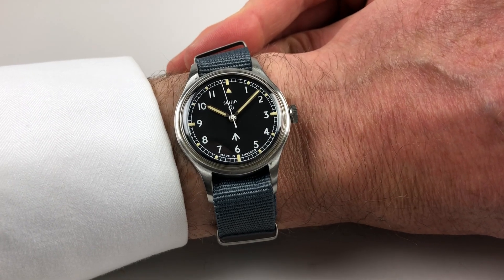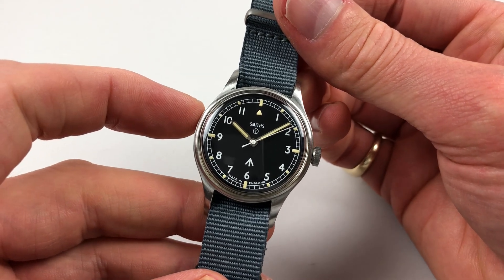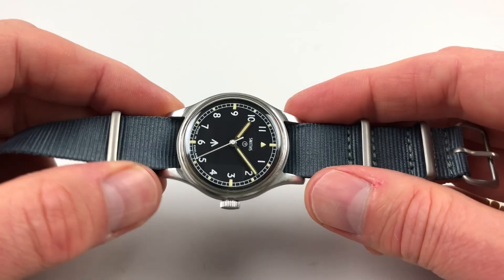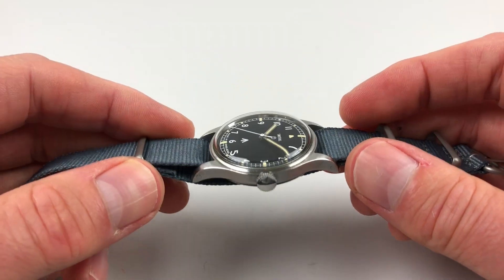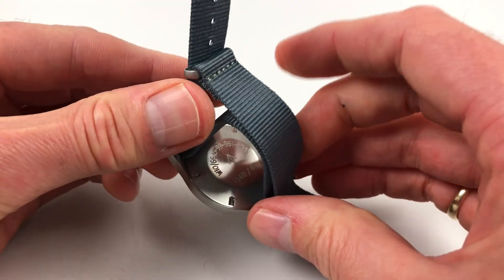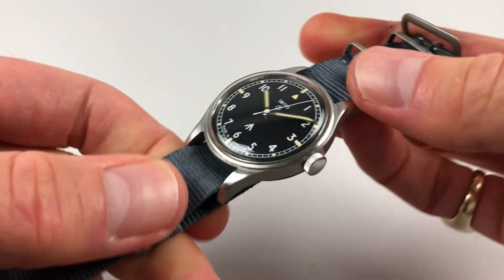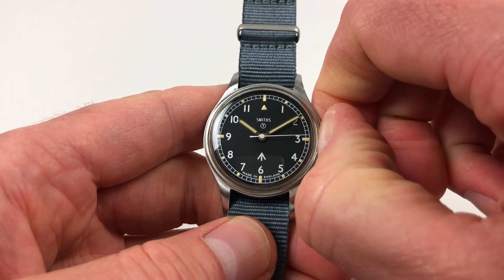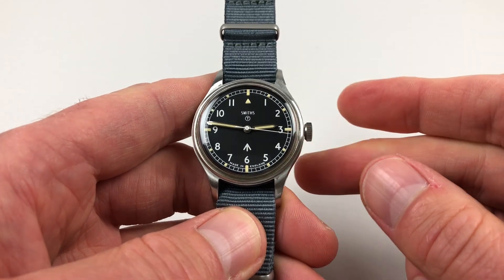Smiths W10 Military dated 1969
A stainless steel military wristwatch with centre seconds
Calibre: Smiths cal. 60466E
Diameter: 35mm
Black Bough SKU: WZSMMX